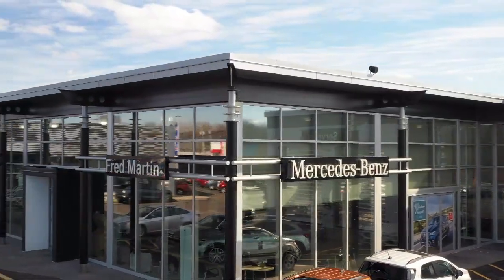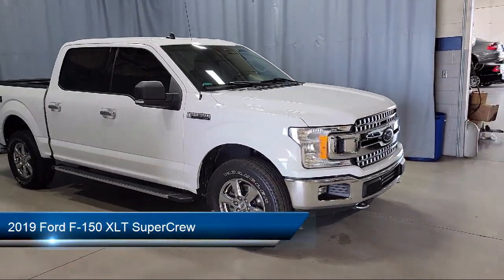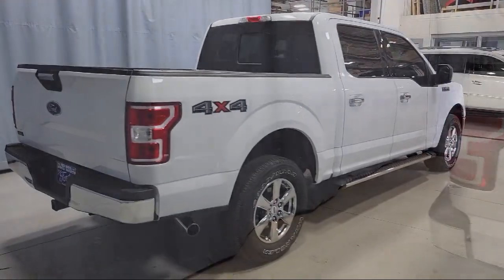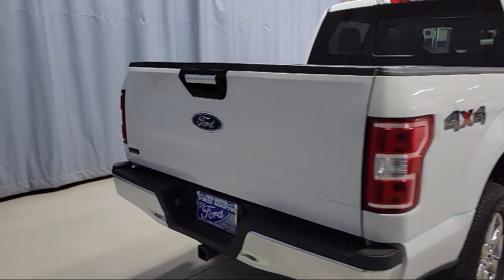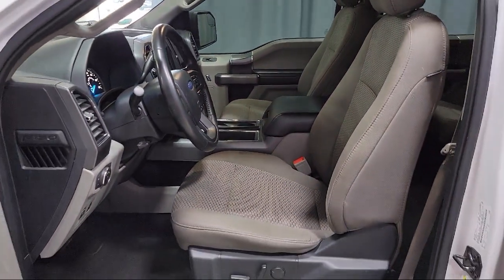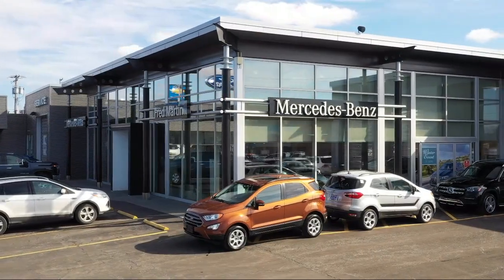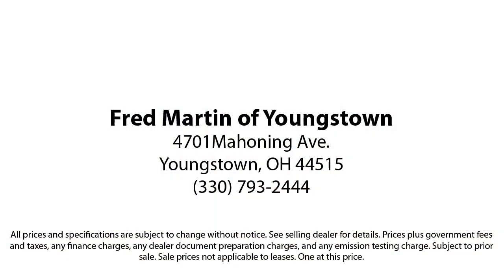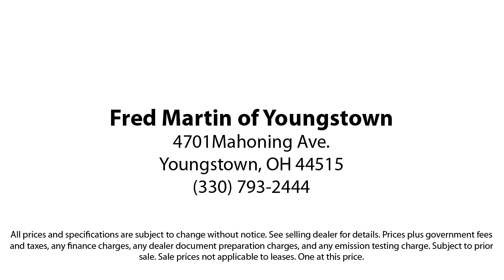2019 Ford F-150 XLT SuperCrew Youngstown New Castle Kent Warren Boardman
2019 Ford F-150 XLT SuperCrew Stock Number: P9307 Vin:1FTEW1E55KFA43182.